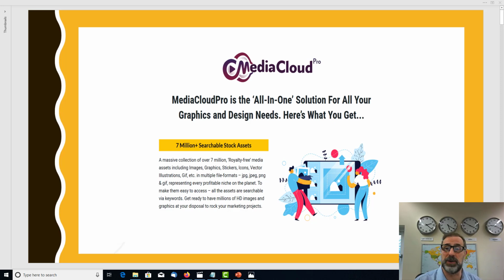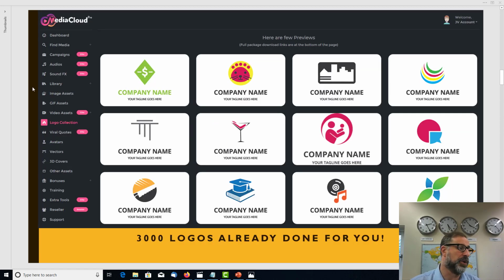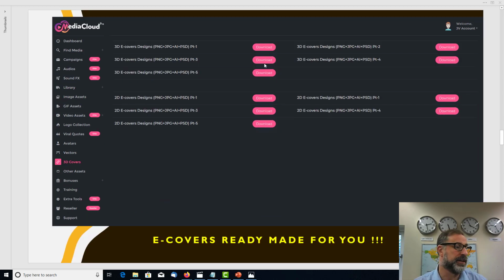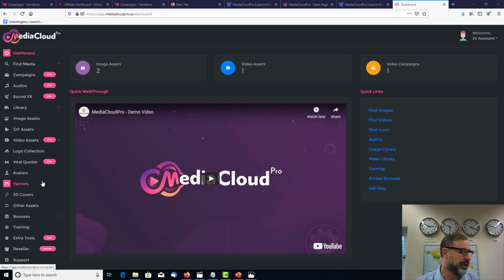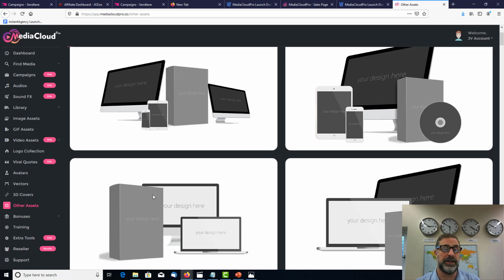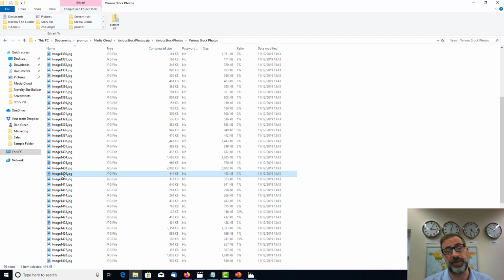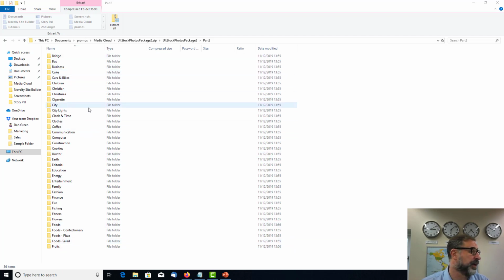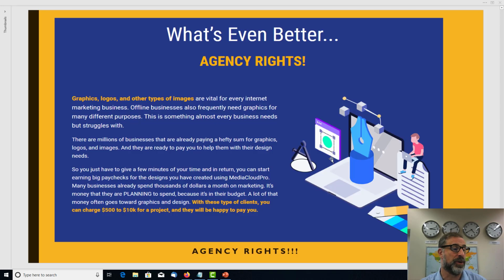[MediaCloud] "In Depth Review" Logos made easy + Best BONUS Pack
7 Million Images and editing suite designs expensive logos in seconds helping you undercut Upwork and Fiverr prices easily